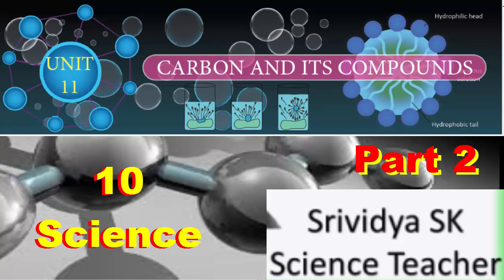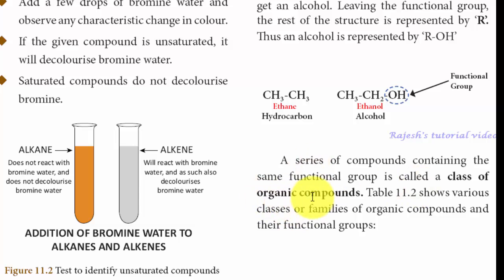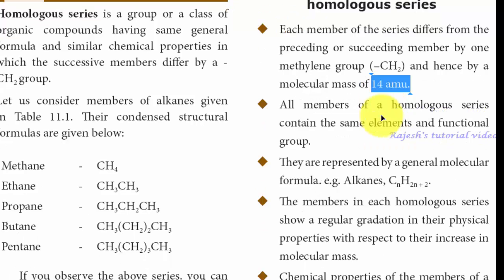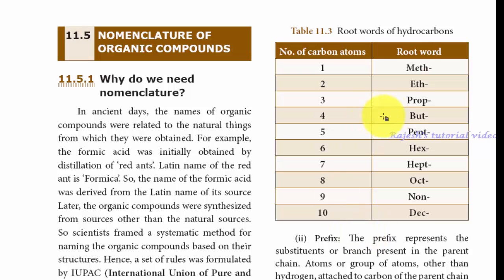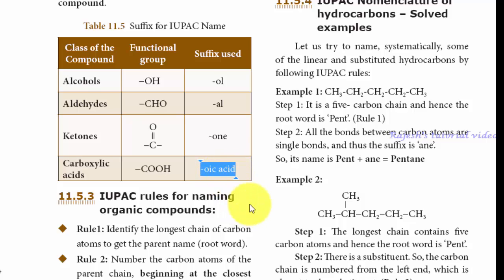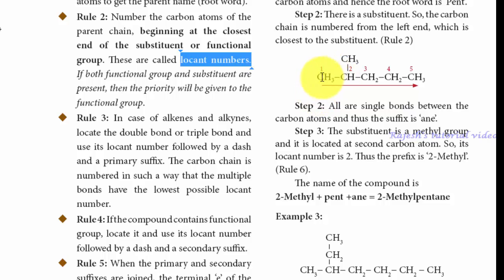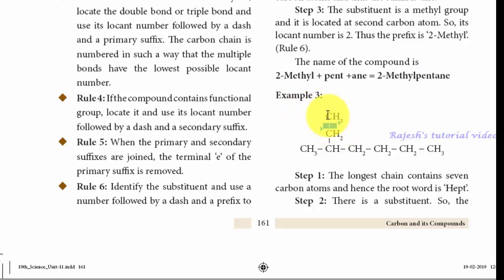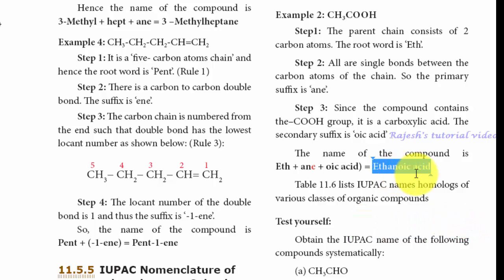10 Science - Carbon and It's Compounds- part-2 - English Medium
10 Science - Carbon compound part-2 - English Medium

The IUPAC name of the any organic compound consist of three parts. ROOTWORD, PREFIX and / or SUFFIX.

Functional group may be defined as an atom or group of atom or reactive part which is responsible for the characteristic properties of the compounds.

 Ethanoic acid is most commonly known as acetic acid and belongs to a group of acids called carboxylic acids.

Acetic acid is present in many fruits and it renders a sour taste to those fruits.

Ethanol or ethyl alcohol or simply alcohol is one of the most important members of the family of alcohols.

comment your name and class